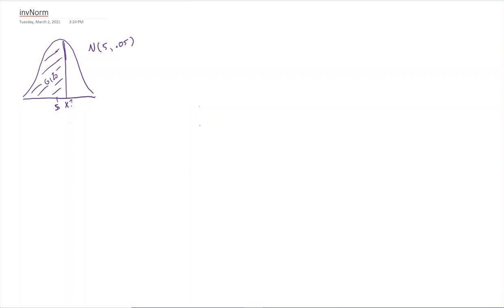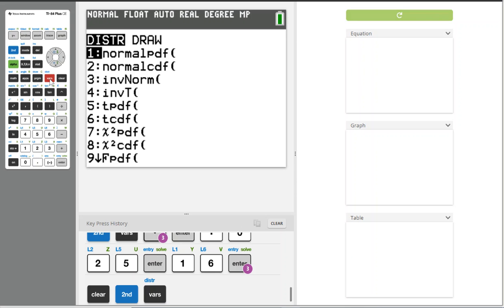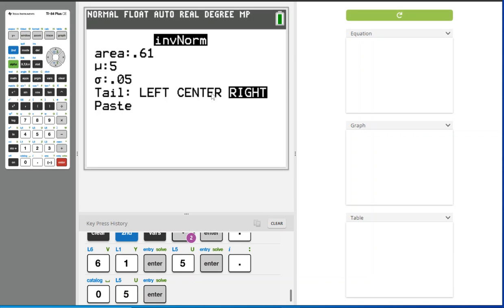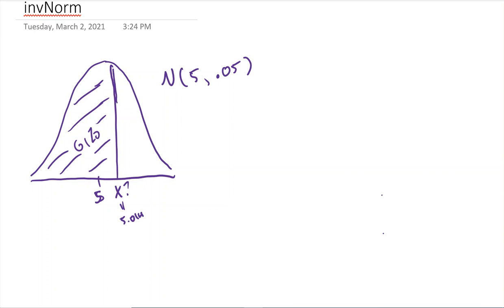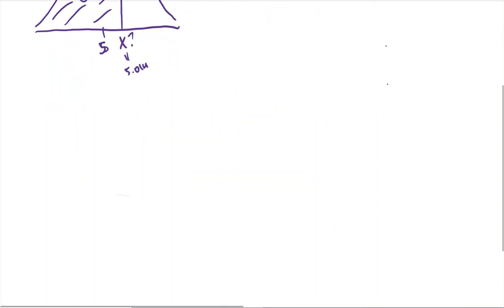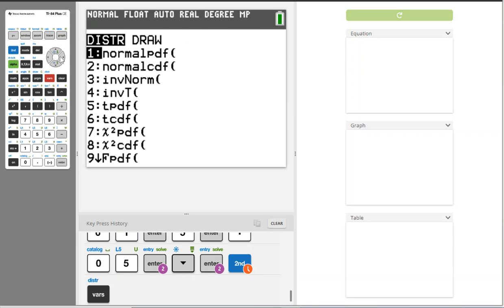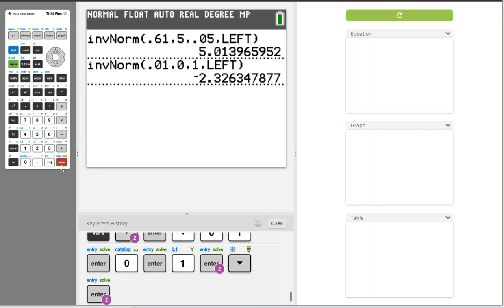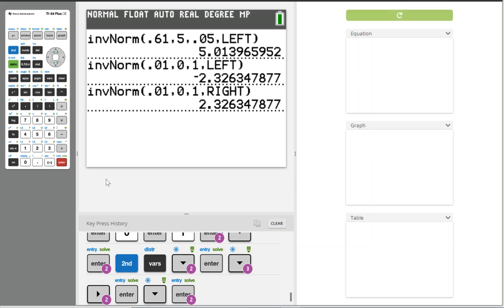invNorm | TI-Tips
In this video, I show how to use the invNorm feature on the TI-84 calculator to find a value or z score when you have a normal distribution, know the mean, know the standard deviation, and know the area to the left of the value you want to find.

While my TI-Smartview is updated and can do areas besides only to the left, I emphasize that many older calculators can do area to the left. The notation for older calculators is invNorm(area, mean, sd) whereas newer calculators will be invNorm(area, mean, sd, left/center/right).